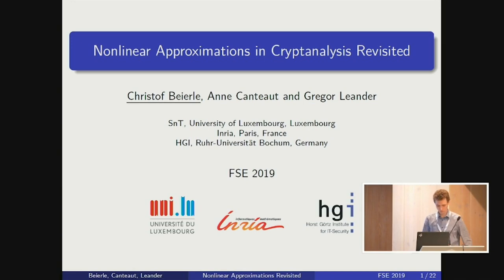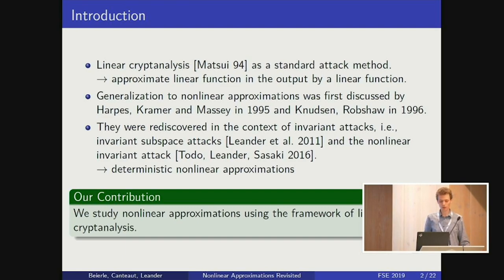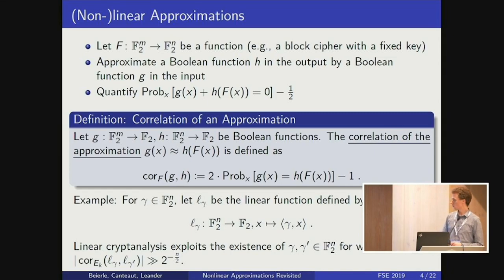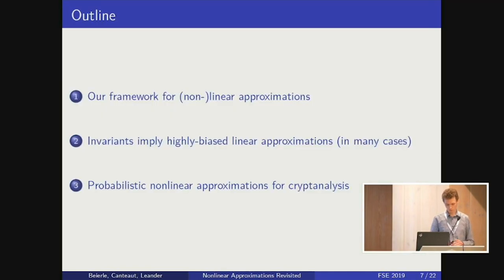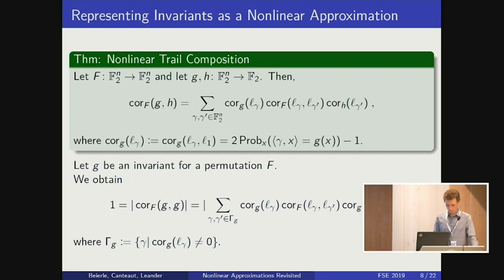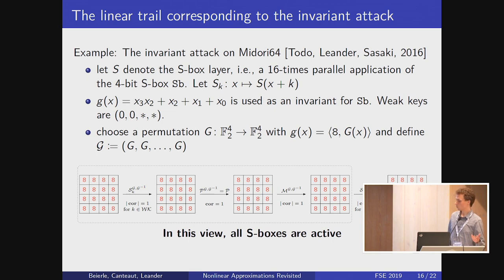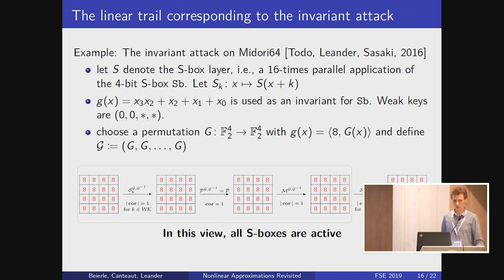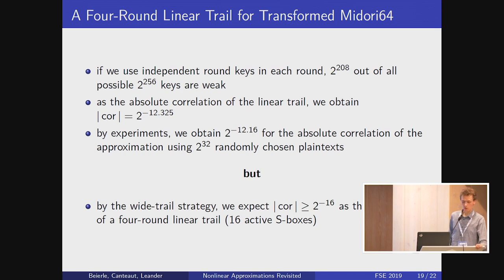Nonlinear Approximations in Cryptanalysis Revisited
Paper by Christof Beierle, Anne Canteaut, Gregor Leander presented at Fast Software Encryption Conference 2019